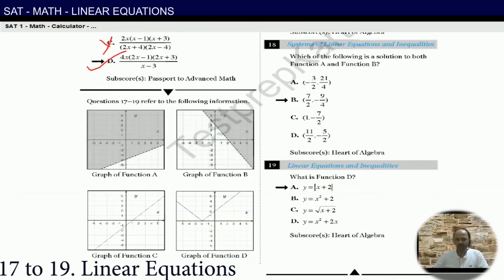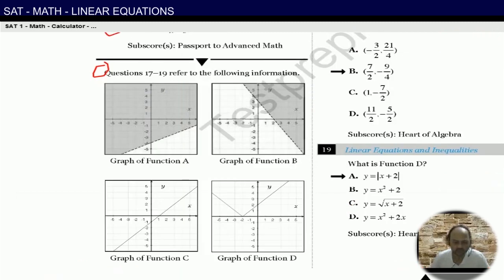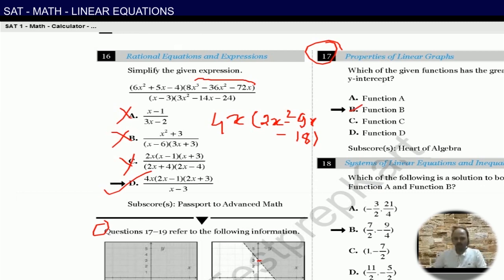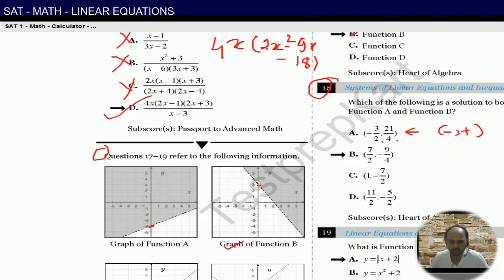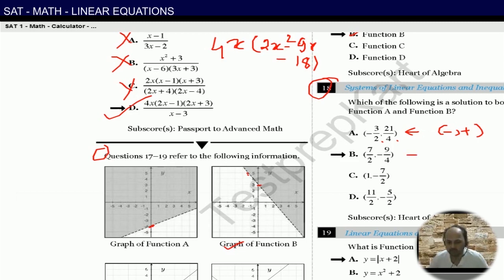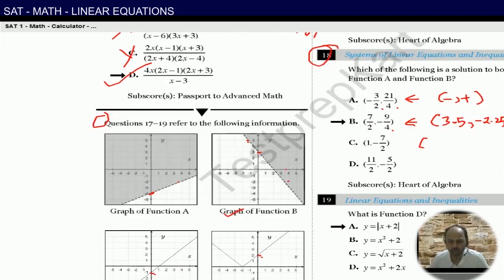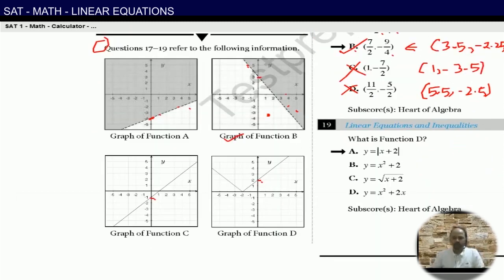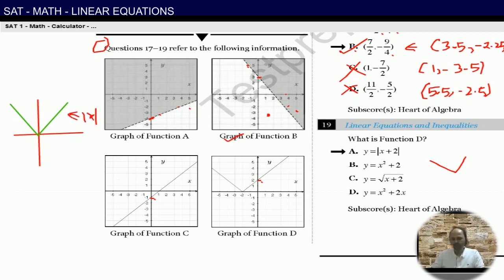SAT - General - Math Calculator - Linear Equations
In this video, Testprepkart’s SAT expert will be explaining Linear Equations! He’ll take you, step-by-step, By the end of this 04:30 minute video, you'll know all the best tricks and strategies for tackling even the trickiest SAT Math questions about linear equations.

SAT is increasingly becoming popular among the NRI fraternity in Middle Eastern countries like UAE, Saudi Arabia, Oman, Qatar, Kuwait & Bahrain etc. This is happening because some of the obvious schemes by MHRD which is DASA & CIWG.